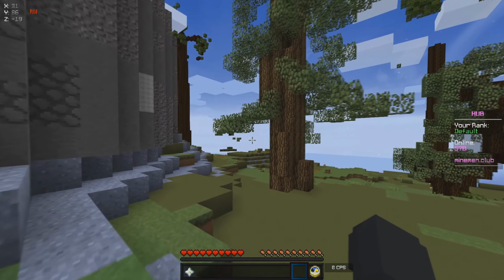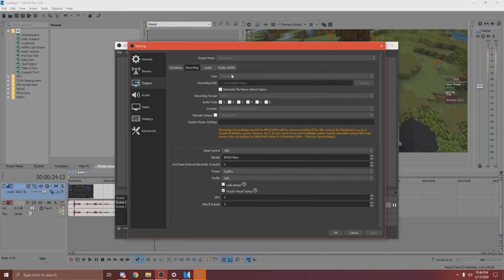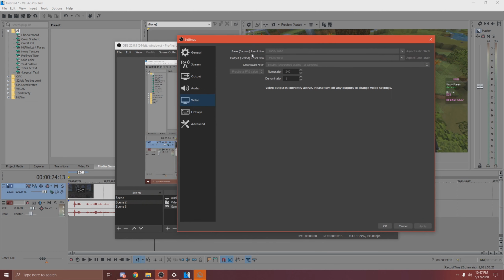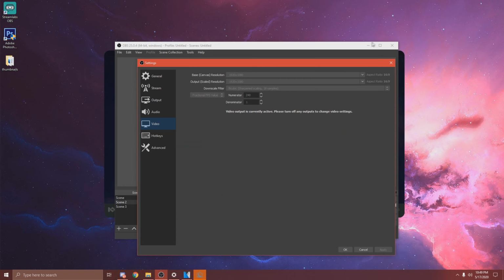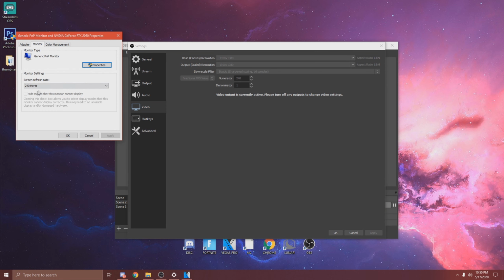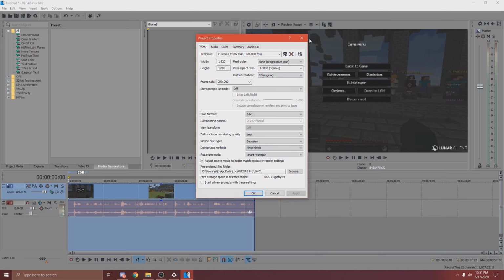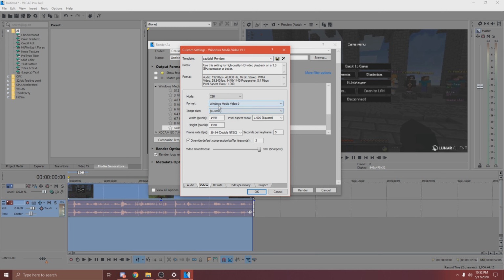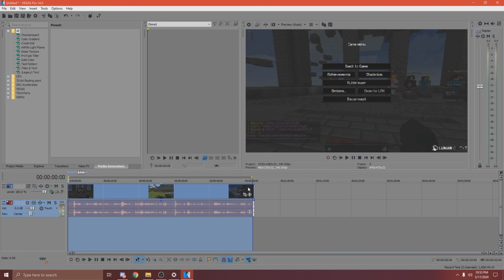Amazing Render Settings for Minecraft [Obs & Vegas 17]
PC SPECS :
RTX 2060 KO-ULT
i5 9400f
16gb ddr4 3200 G-SKILL

Peripherals :
Monitor - Predator 240hz